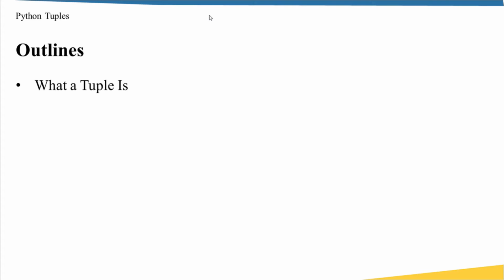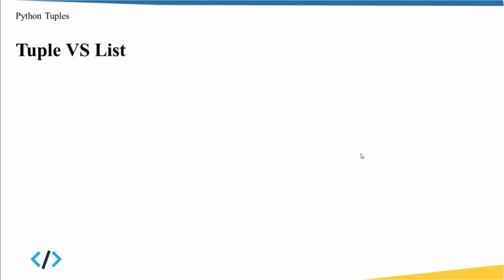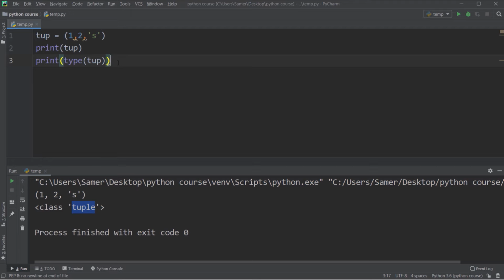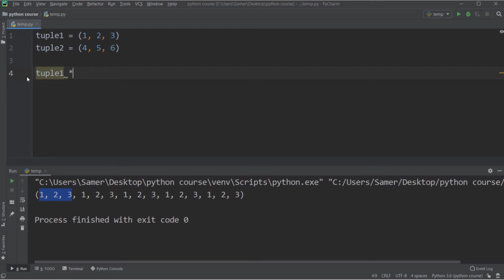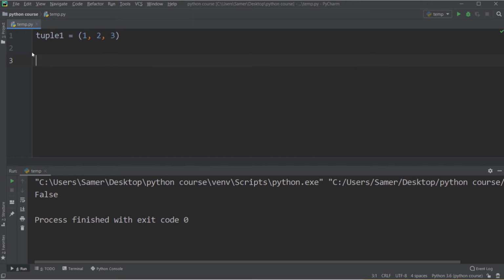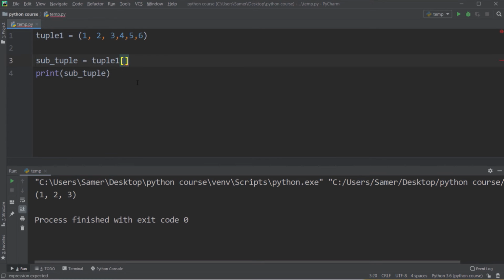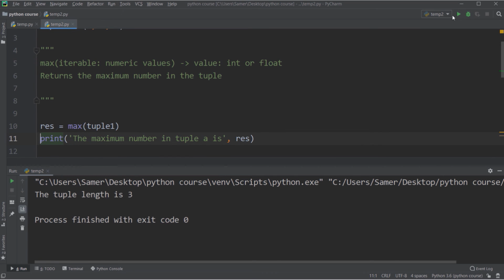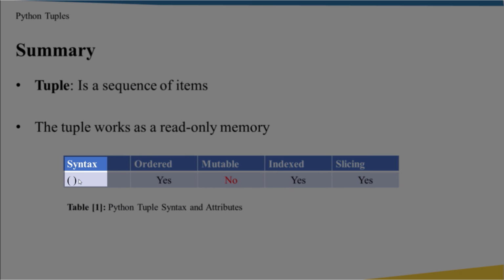Python Complete Course — Part 26: Python Tuples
You are welcome to this lecture "Python Complete Course — Part 26: Python Tuples. The lecture outlines are:

    1- What a Tuple Is
    2- Tuple VS List
    3- How to Create a Tuple
    4- Tuple Operators
    5- Accessing to Tuple Contents
    6- Tuple Slicing
    7- Some Useful Tuple Functions

Chapters:
0:00 Introduction
0:04 Outlines
0:39 What a Tuple Is
1:34 Tuple VS List
2:24  How to Create a Tuple
2:50 Tuple Operators
5:32 Accessing to Tuple Contents
6:29 Tuple Slicing
7:43 Some Useful Tuple Functions
9:43 Summary

Samer Sallam

InDeeep